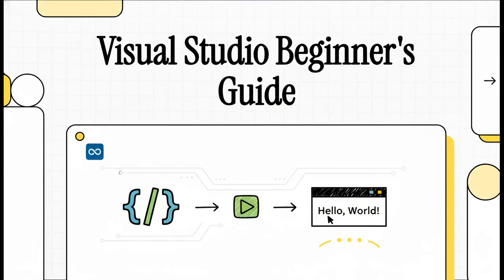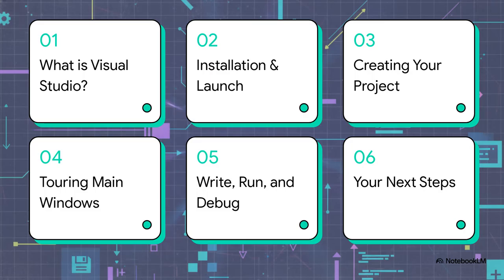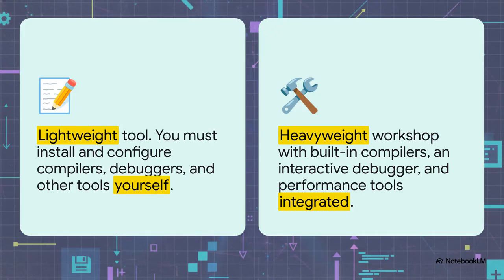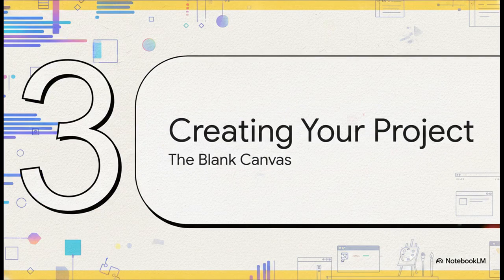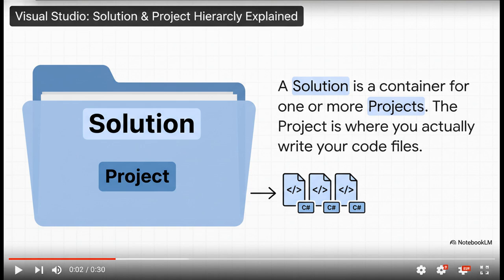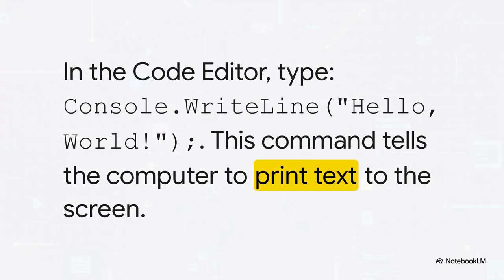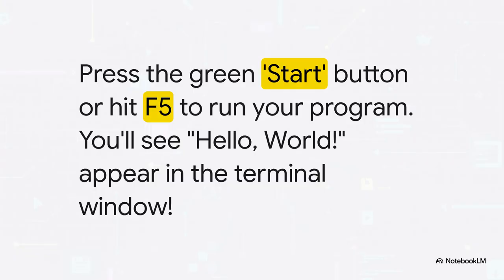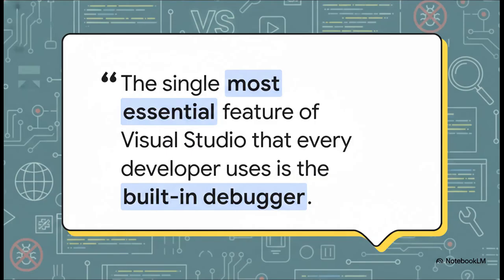Visual Studio Guide